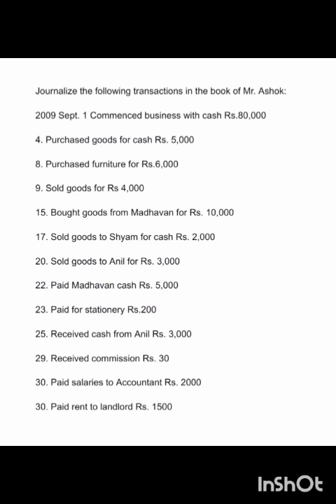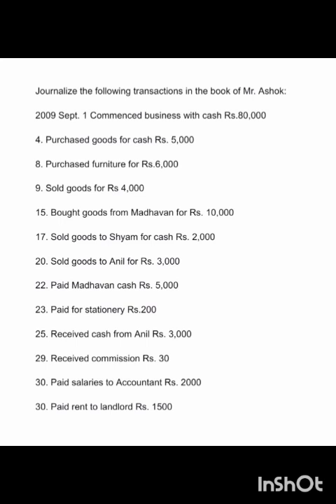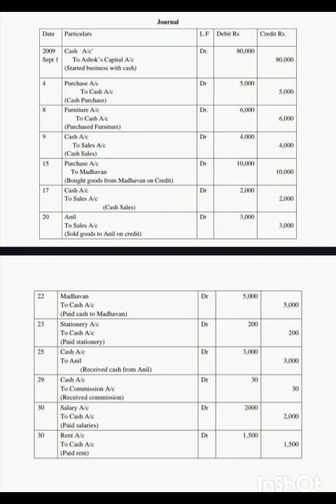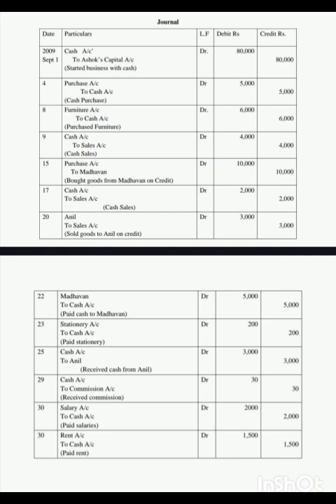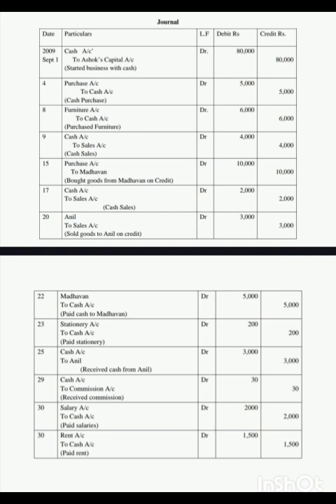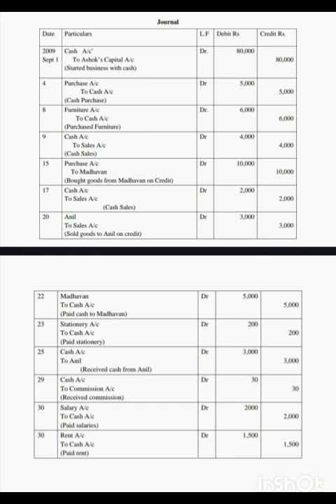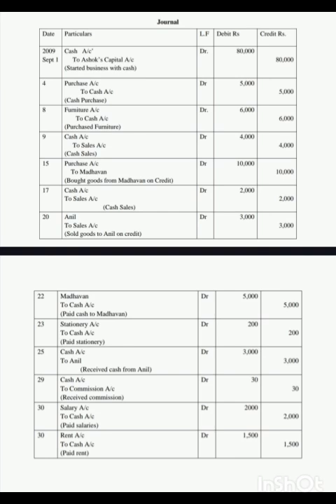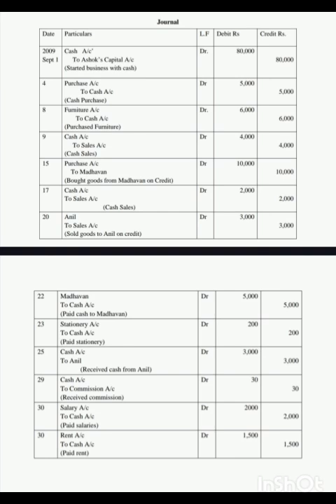How to Record and Understand Journal Entries for Mr. Ashok’s Transactions — September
In this video, you’ll learn: 📗 How to record journal entries
📘 Why each account is debited or credited
📙 How to identify the account type — Personal, Real, or Nominal

We’ll take Mr. Ashok’s real-life business transactions for September and break them down step-by-step — so you can finally understand the logic behind the entries, not just the format!

🔹 Perfect for: Students, beginners, and anyone learning accounting
🔹 Duration: Easy-to-follow, concept-focused session
🔹 Goal: Understand “why” before you memorize

💬 Comment “JOURNAL MASTER” if you’re ready to learn.